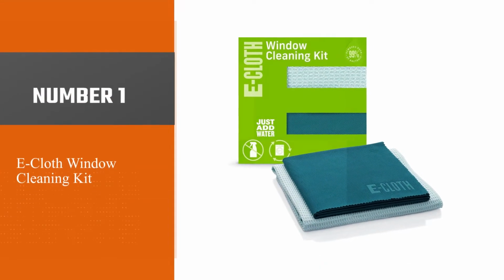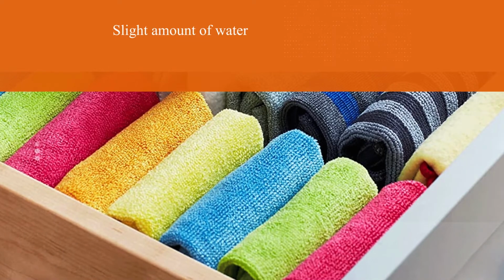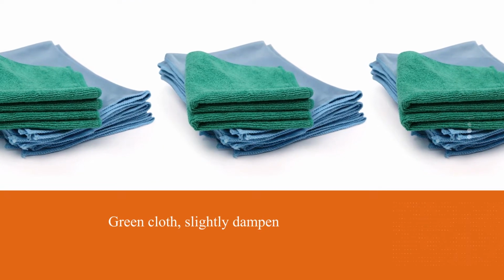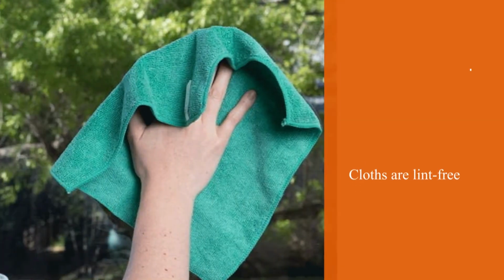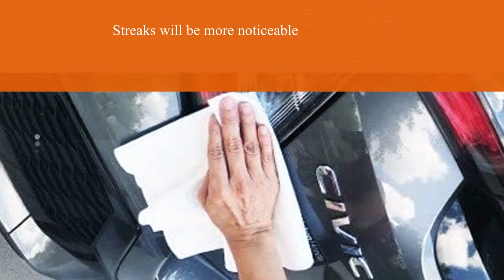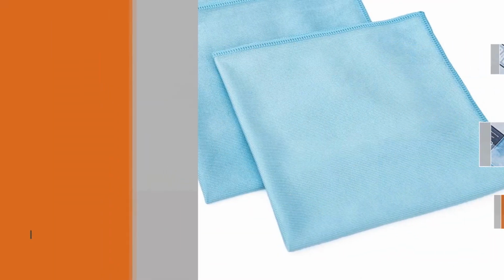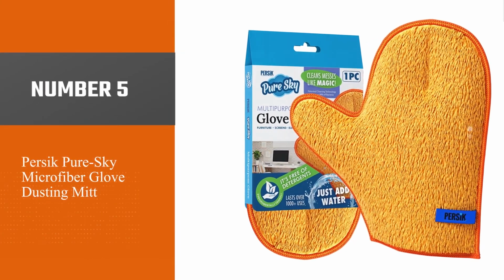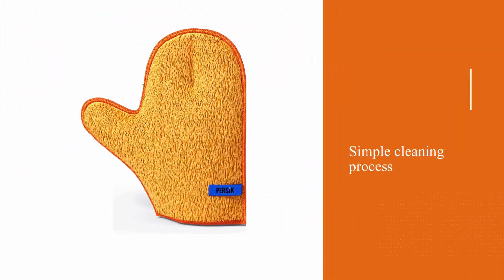Top 5 Best Window Cleaning Cloths for Cleaning/Cars/Glass and Mirrors & Windows [Review 2023]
Best window cleaning cloth featured in this Video:
NO. 1. E-Cloth Window Cleaning Kit
NO. 2. Microfiber Glass Cleaning Cloths
NO. 3. AERAI GROUP Microfiber Magic Streak
NO. 4. The Rag Company - Premium Window
NO. 5. Persik Pure-Sky Microfiber

What Is the best window cleaning cloth?
Microfiber window cleaning cloths can be especially useful for homeowners, and for more than just cleaning windows. Use them for your everyday household cleaning tasks. These cloths pick up dust like a magnet, without the need to keep re-wiping the same surface over and over, making dusting less of a chore.

What is the Best best window cleaning cloth to buy?
If you are looking for the top best window cleaning cloth, you are in the right place. The Home Genie team tries to collect as much information as possible, read lots of user-based reviews, and rank them based on quality, value for the price, the reputation of the manufacturers, etc. Please let us know if you have something in your mind in the comment section.